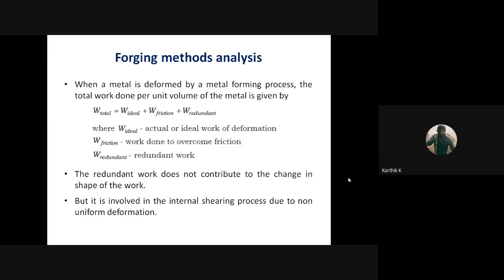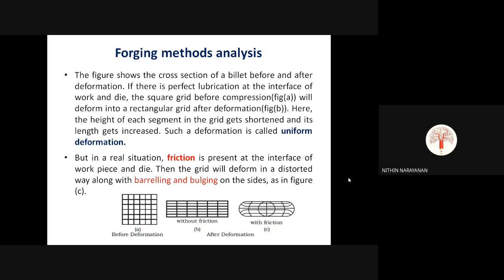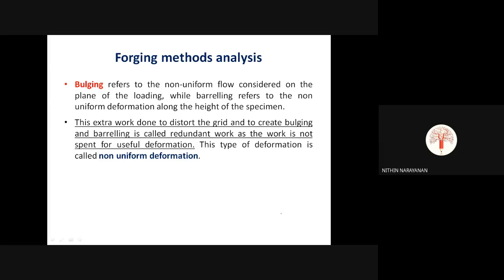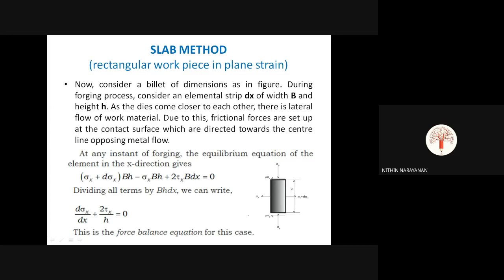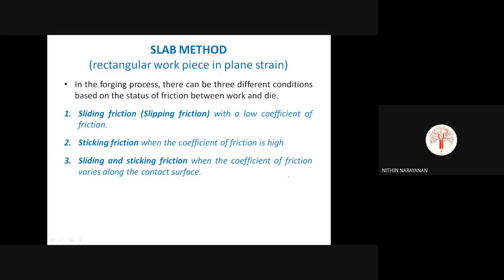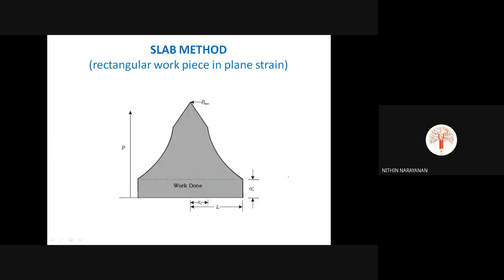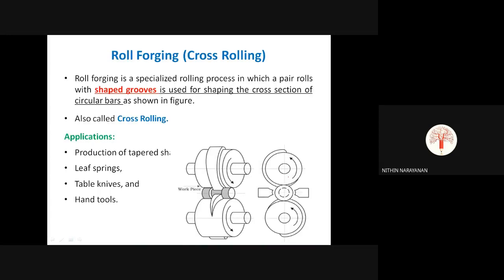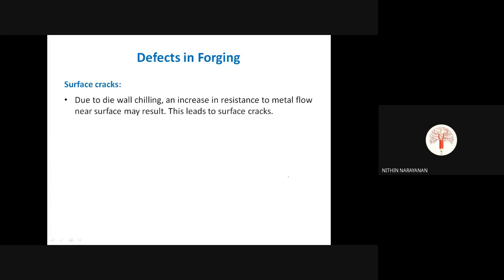STM_ME2_MET 204_Module 4_Part 3_01-07-2021